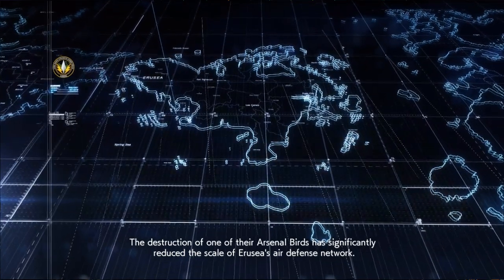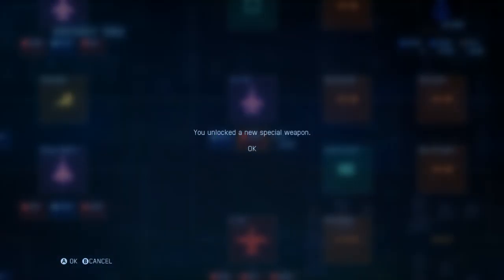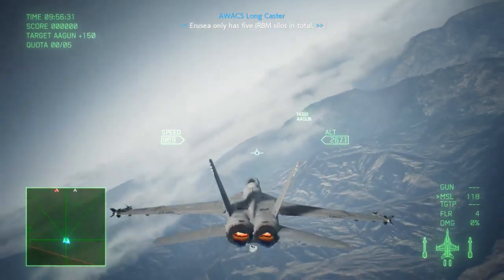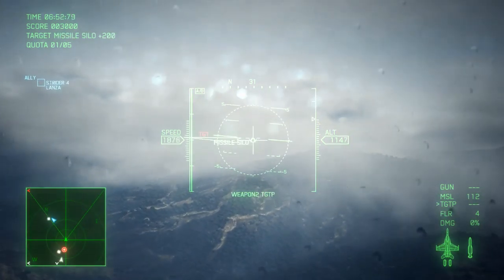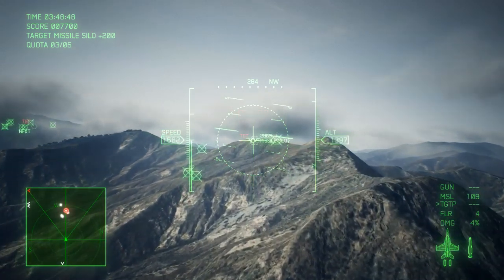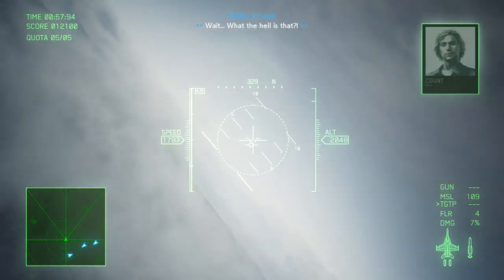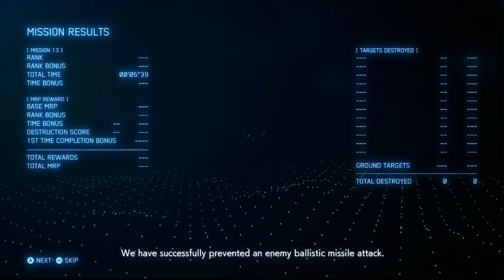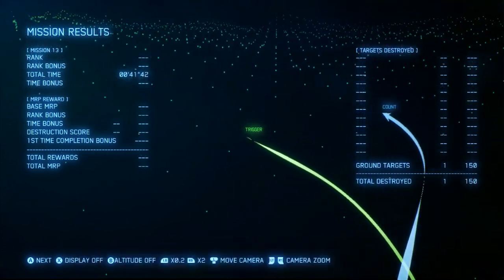Ace Combat 7: Skies Unknown (PC): Mission 13 - Bunker Buster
Hot damn, I love the music in this game!

Seriously, I'm gonna need to find the soundtrack and get it, because these tunes are rockin'!

Good music that's good with shooting down those missiles...